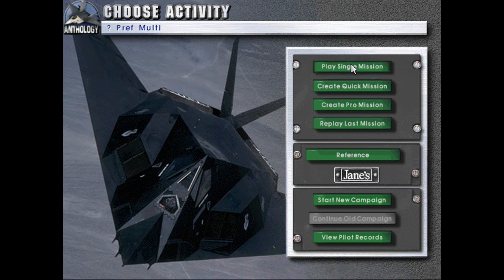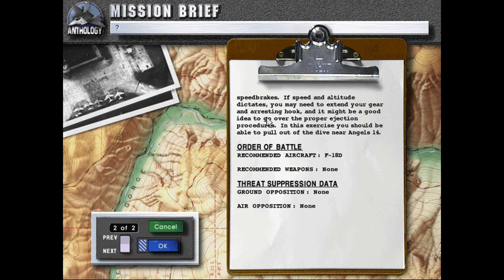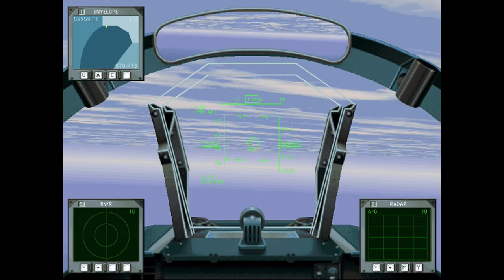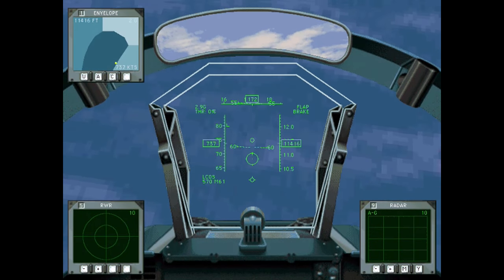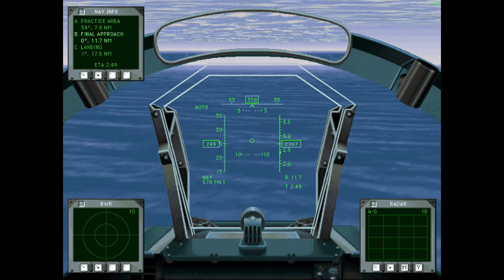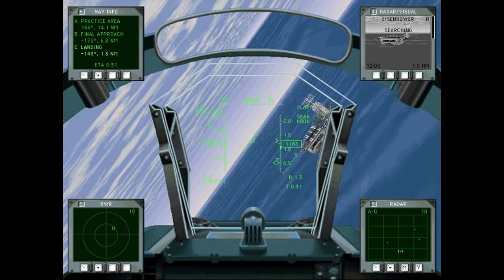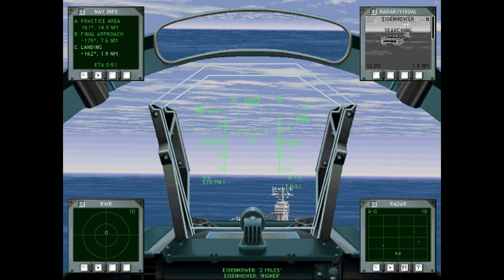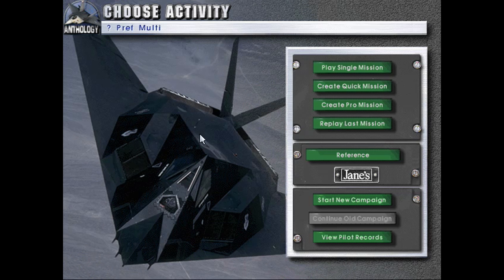Let's Play Fighters Anthology Episode 095 High Speed Dives (Ukraine Mission 07)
In this episode we continue our basics refresher and deal with how to escape a high-speed dive!